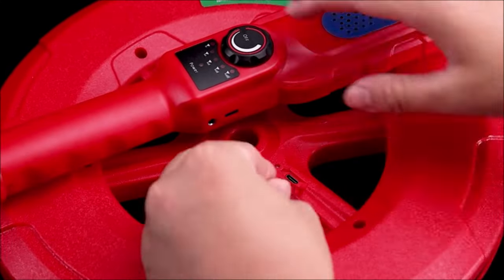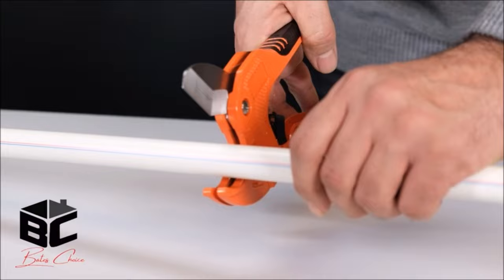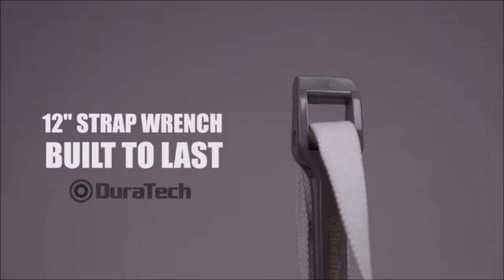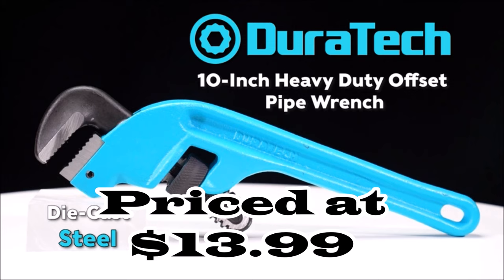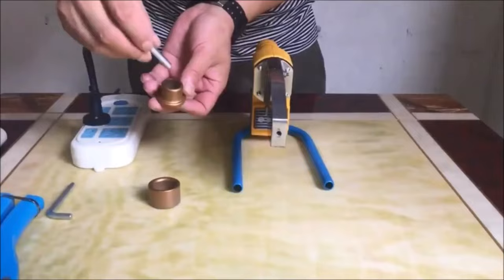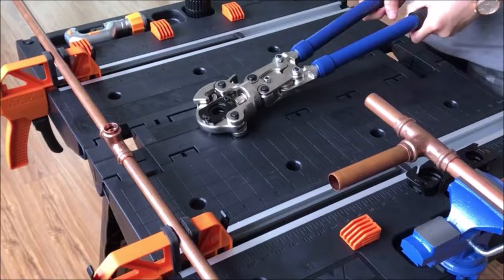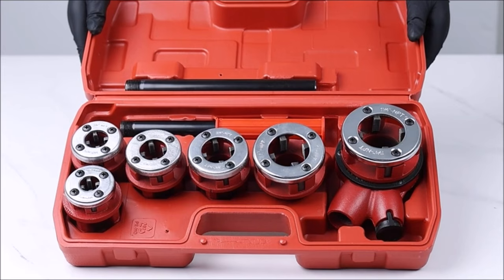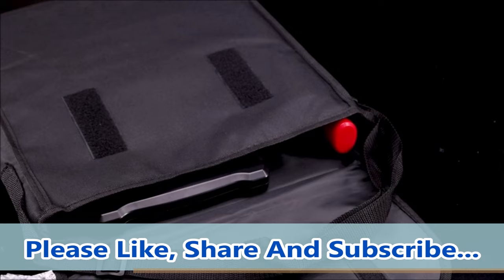COOL PLUMBING TOOLS 2023: Top 12 Must-Have Plumbing Tools of 2023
Introducing the Coolest Plumbing Tools of 2023! If you're a plumbing enthusiast or a DIY aficionado, you won't want to miss out on these 12 innovative plumbing tools that are set to redefine the way you tackle plumbing projects. From unclogging toilets with ease to achieving precision cuts, these tools are designed to make your plumbing tasks smoother and more efficient than ever before. Get ready to upgrade your plumbing toolkit with these must-have tools:
1. NEIKO Toilet Plunger with Patented All-Angle Design, Heavy-Duty Toilet Bowl Plunger with Aluminum Handle, Bathroom Necessity

3. Libraton Pipe Cutter, Tubing Cutter 3/16" to 2" Outer Diameter, Copper Pipe Cutter, Tube Cutter with Deburring Tool, Copper Cutter, Pipe Cutter Tool for Copper, and Thin Stainless Steel Tube

4. DURATECH Strap Wrench 12" Handle, Adjustable Nylon Strap Pipe Wrench, Oil Filter Strap Opener Wrench

5. VOTMELL 4 Rolls 1/2 Inch(W) X 520 Inches(L) Teflon Tape,for Plumbers Tape,PTFE Tape,Sealing Tape,Plumbing Tape,Sealant Tape,Thread Seal Tape,Plumber Tape for Shower Head,Water Pipe Sealing Tape

6. Harvey's WM Harvey 043010 Stainless Plumbers Putty

7. DURATECH 10-Inch Offset Pipe Wrench, Heavy Duty End Pipe Wrench, Cast Iron Handle, Adjustable Plumbing Wrench

8. General Wire CST2 Cold-Shot Pipe Freeze Kit

9. JIAWANSHUN 220V Digital Socket Fusion Welder Socket Fusion Tool Kit Water Pipe Fusion Welding Machine for PPR PE HDPE Tube 1000W 0-320℃ temperature adjustable

10. iCrimp IWS-1632AF Copper Tubing Press Tool, Copper Crimping Tool for 1/2'', 3/4'', 1'' Viega ProPress Copper Fittings

11. Geeyae Ratchet Pipe Threader Kit, Manual Ratcheting Pipe Threading Tool w/Handle Ratchet, 6 Dies - 1/4", 3/8", 1/2", 3/4", 1", 1-1/4" & Portable Storage Case

12. Mxmoonant Pipe Blockage Detector 40M/130ft Pipeline Scanner for PVC Iron Cement Wall with Waterproof Probes|Sensitivity|Accurate Positioning